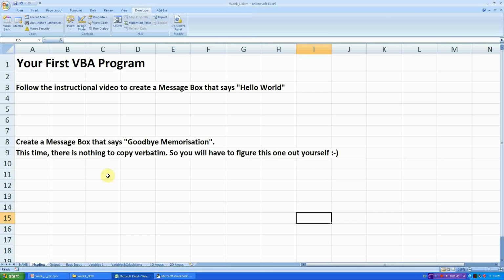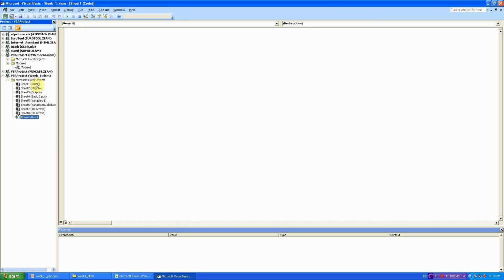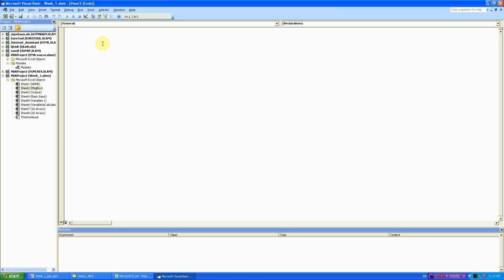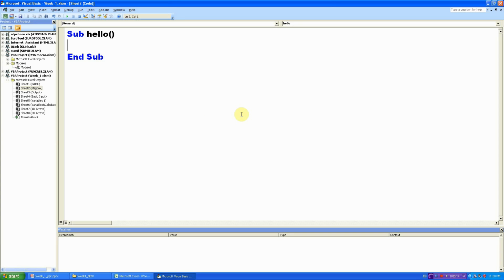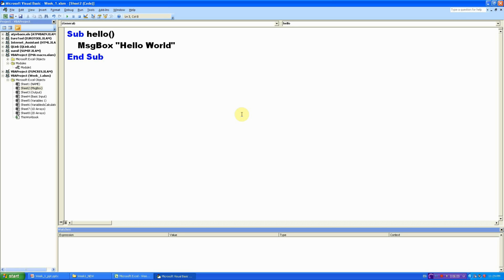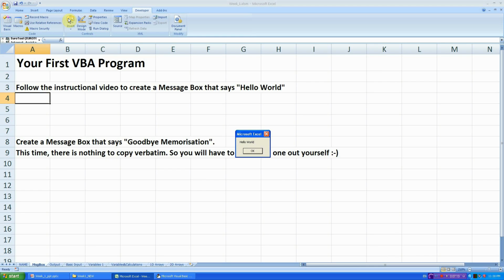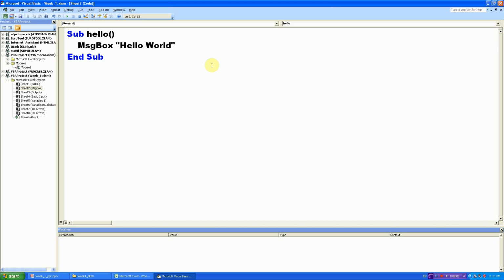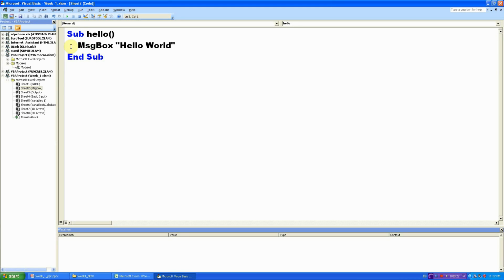Week 1 Movie 3 Part 2